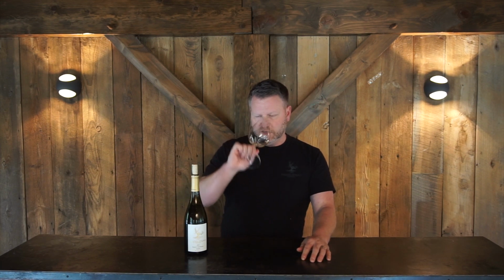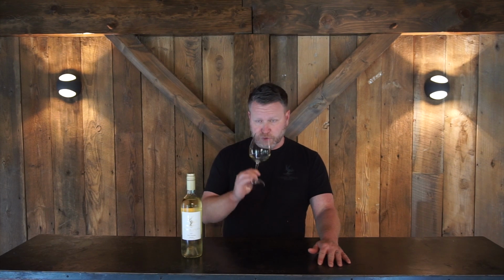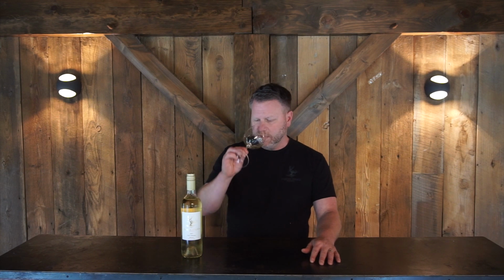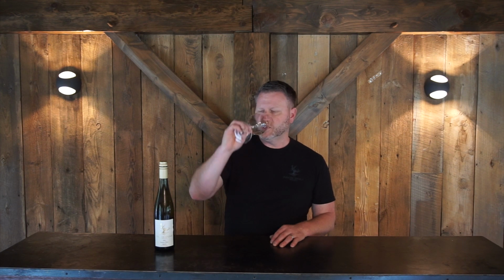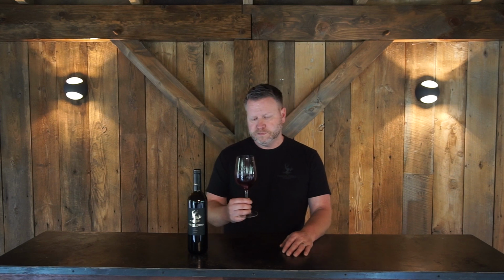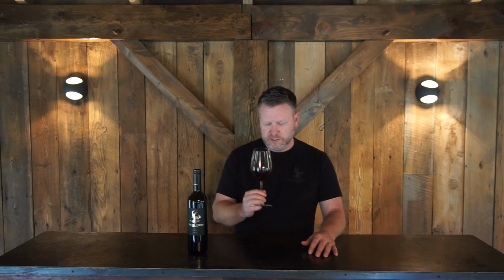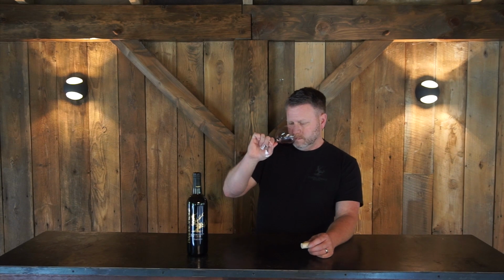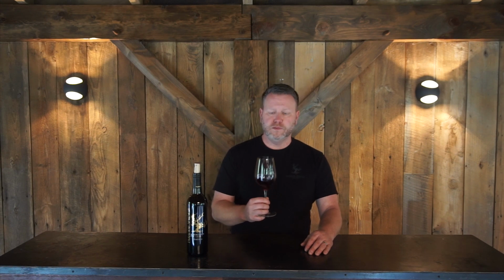Winemaker's Flight Spring 21